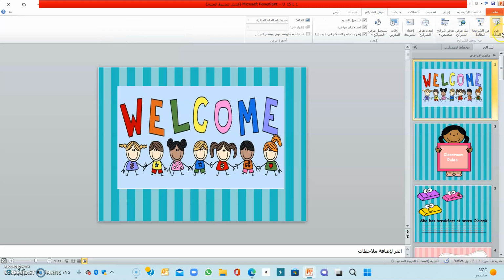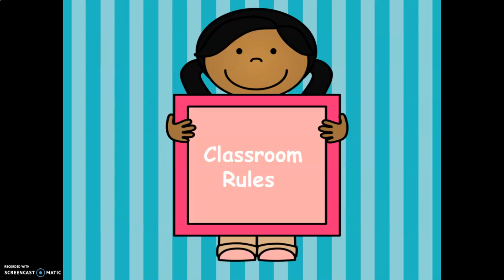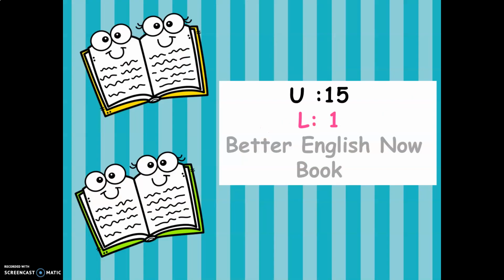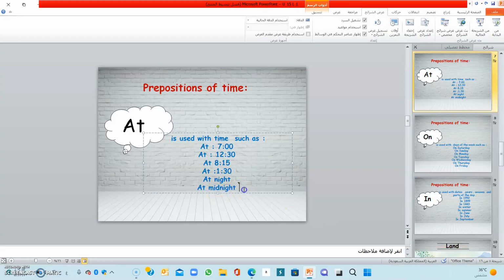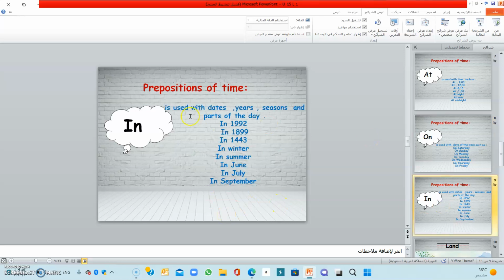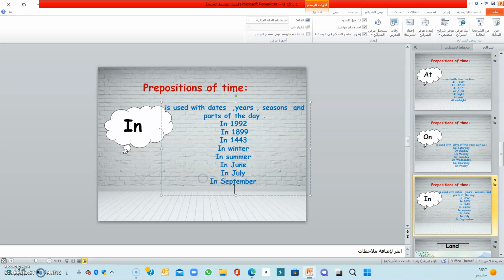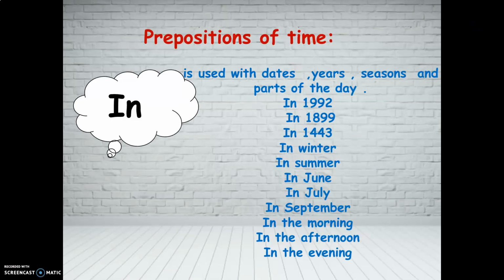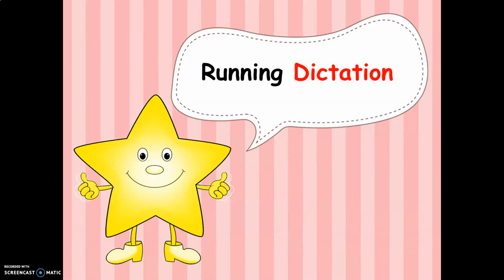U : 15 L: 1 Better English Now Book